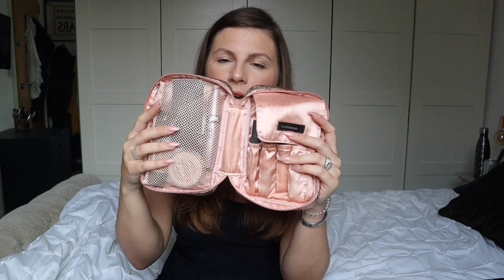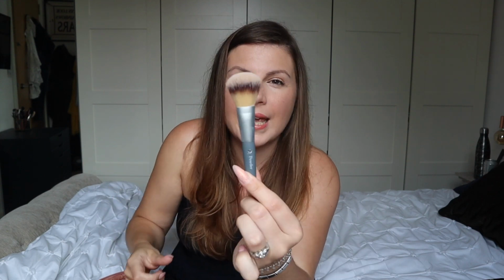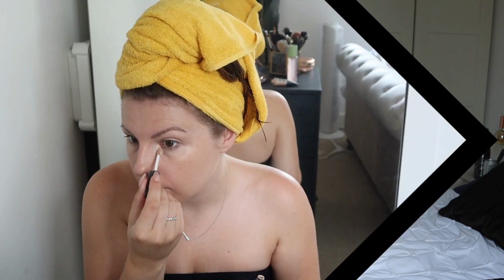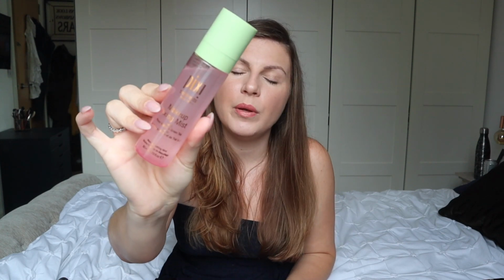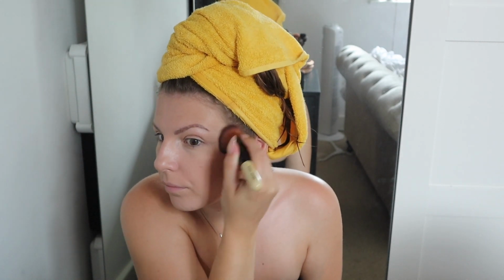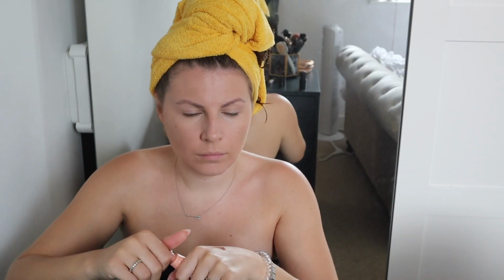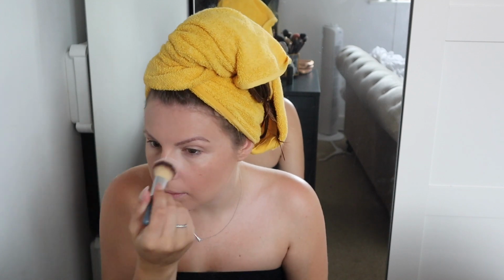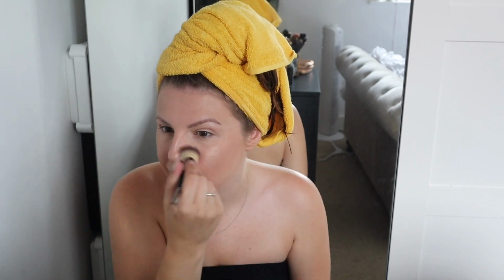'Minimal' Makeup Bag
→ PRODUCTS MENTIONED

Illamasqua Gel Sculpt
Glossier Cloud Paint
Kevin Aucoin Celestial Powder
Maybelline Lash Sensational
Pixi Setting Spray